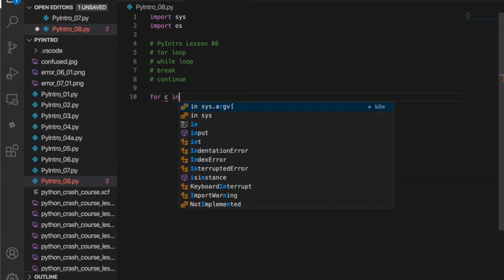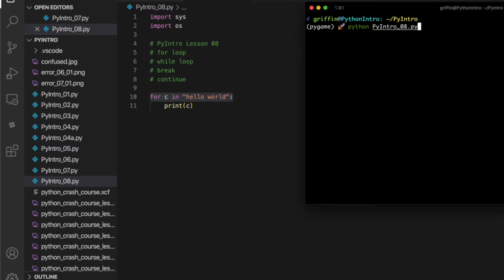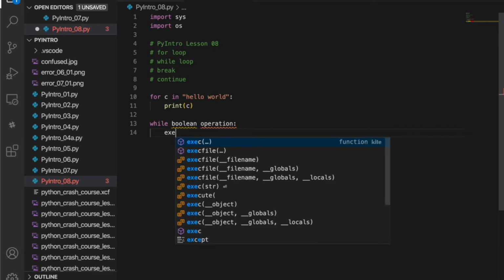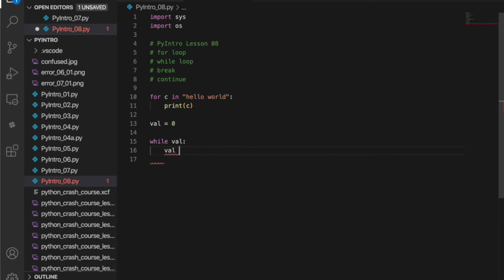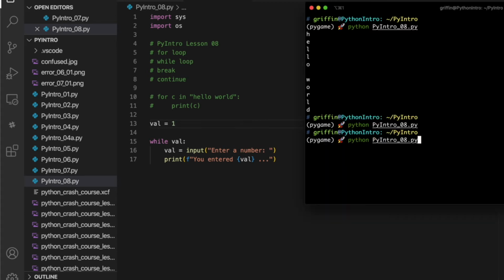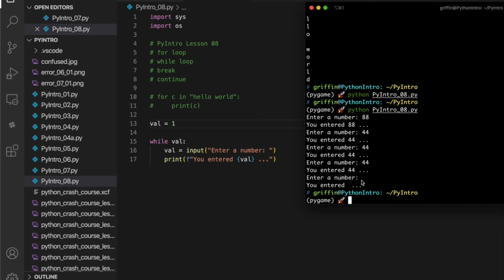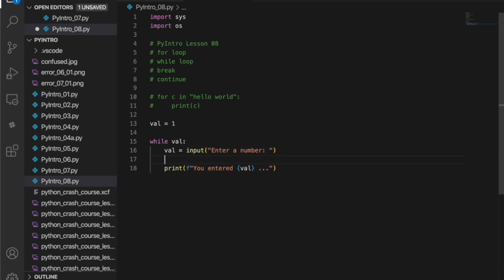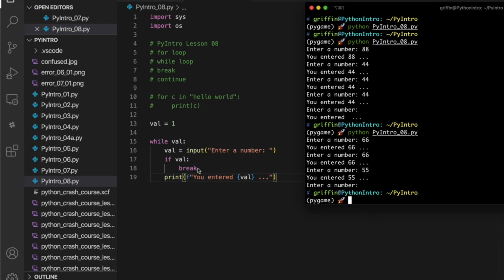Python CC Lesson 08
For loop
While loop
continue
break